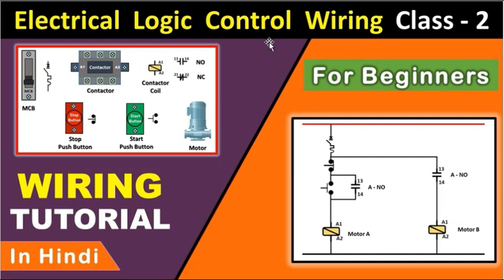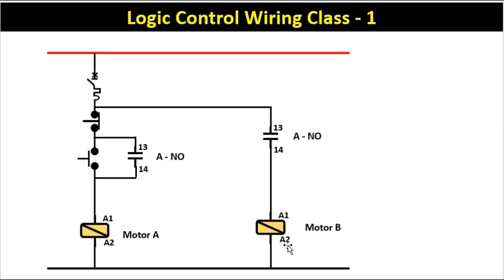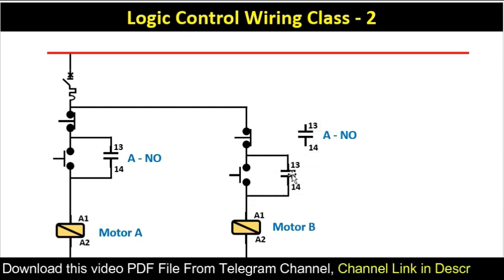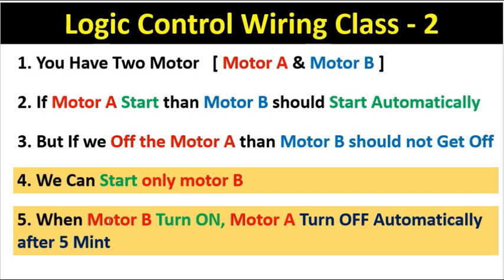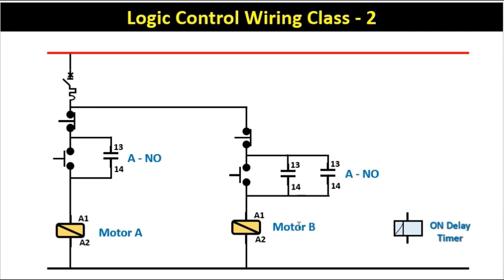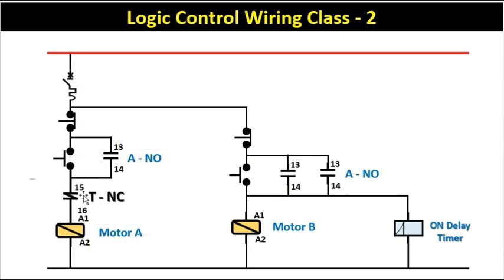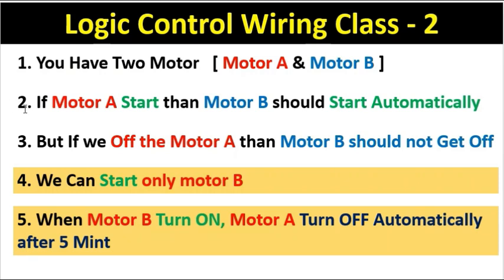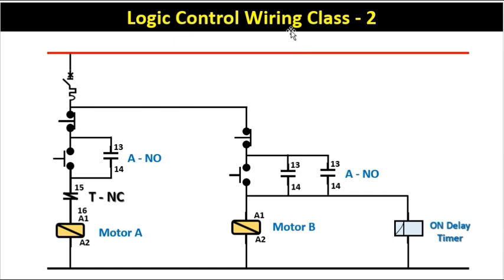Motor OFF Circuit By Using Timer | Logic Control Wiring Class 2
Electrical Logic Control Wiring Class 2

This Video Tutorial Is going to be very helpful For All the Beginners of Electrical Engineering so Watch The Video And Learn how to make Electrical Circuit using Logic

electrical wiring basics
electrical
understanding wiring diagrams
electrical wiring basics for beginners
electrical engineering classes
basic electrical engineering interview questions
electrician basic knowledge
electrician home wiring
electrical panel wiring course